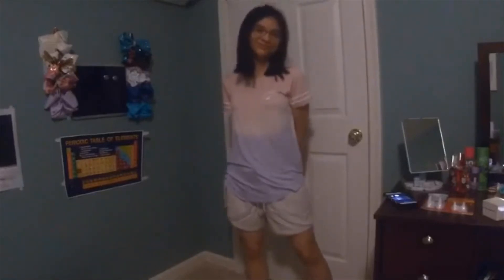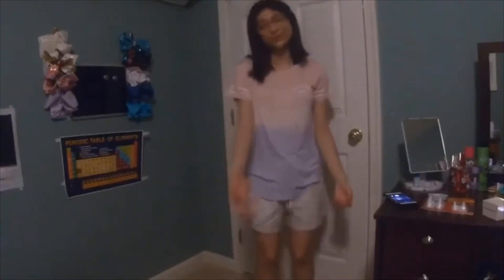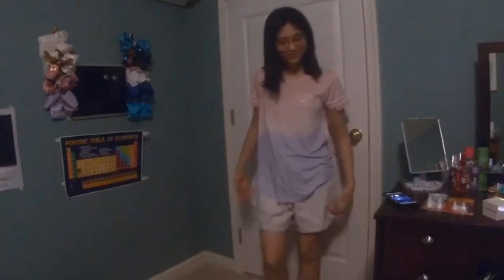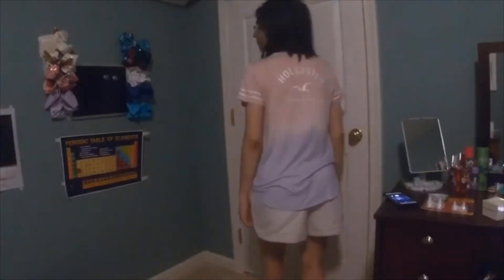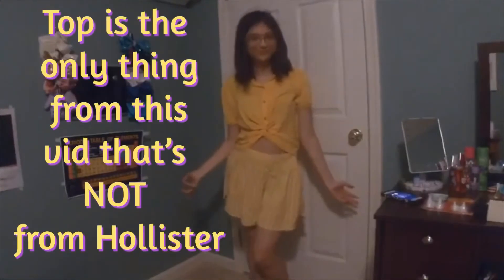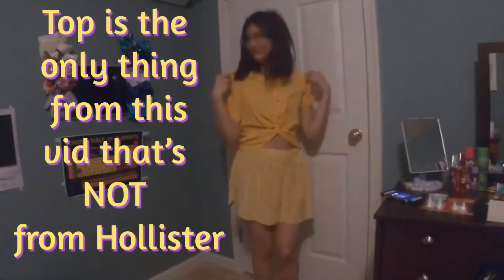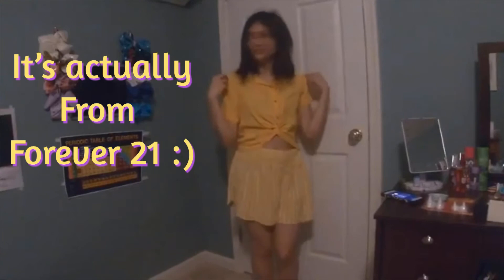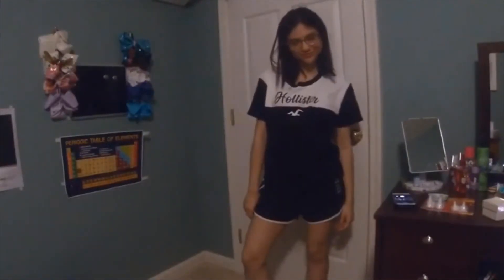PRETTY SUMMER CLOTHING TRY-ON HAUL *2020*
Considering it's summer now, i think it's time for my long-sleeved shirts and leggings to retire for a while. Time to move onto some cute summer outfits that I'll be trying on today from Hollister! Been a while since I've done a haul (let alone a summer try on haul) so this is a nice change of pace :P

Hope ya'll liked the vid!

Also, I apologize for the clutter in the background. Considering I'm still in the middle of "transforming" my room and the fact that bugs seem to like to crawl into my room recently, I want the least amount of things possible on my floor! It'll all get figured out eventually though :3

─── ･ ｡ﾟ☆: *.☽ .* :☆ﾟ. ───
PRODUCTS:

─── ･ ｡ﾟ☆: *.☽ .* :☆ﾟ. ───
OUTRO/MUSIC: